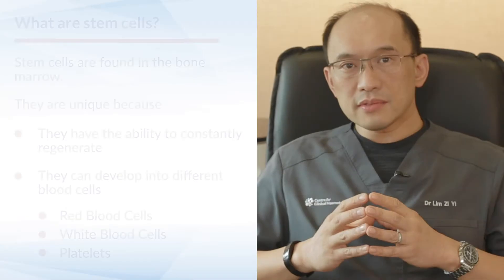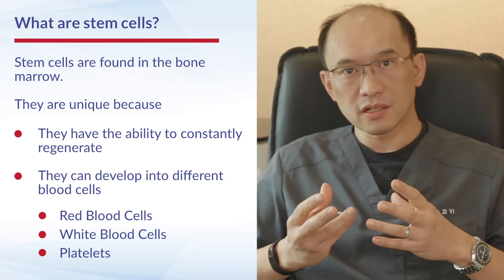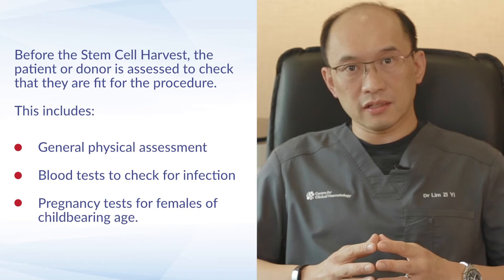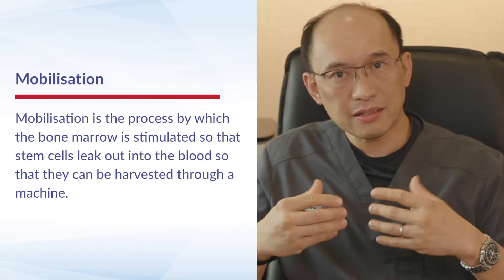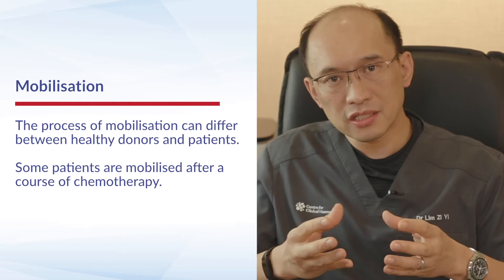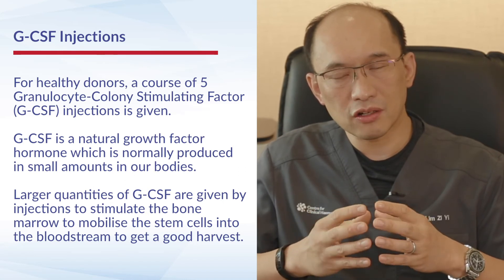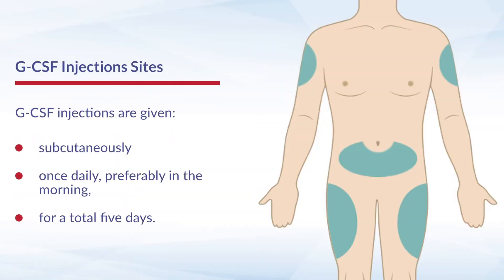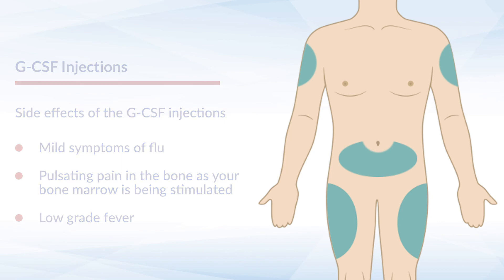What is a Stem Cell Harvest?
Join Dr Lim Zi Yi from the Centre for Clinical Haematology (CFCH) as he explains ‘What are Stem Cells?’ and the process of a stem cell harvest. Find out who may need to harvest stem cells and the different stages that go into the process of a stem cell harvest.